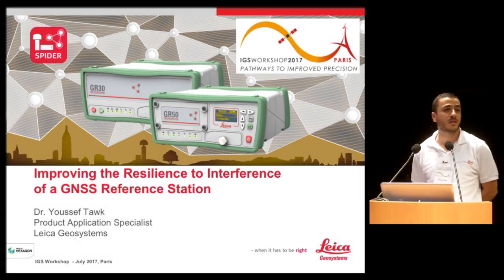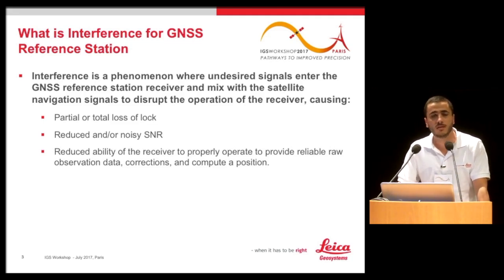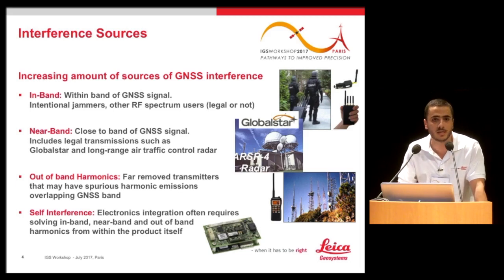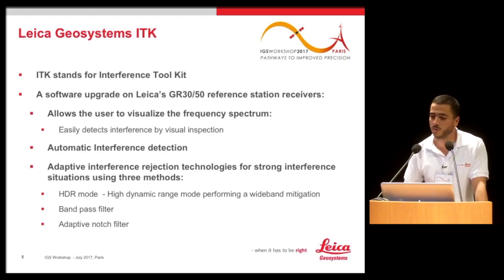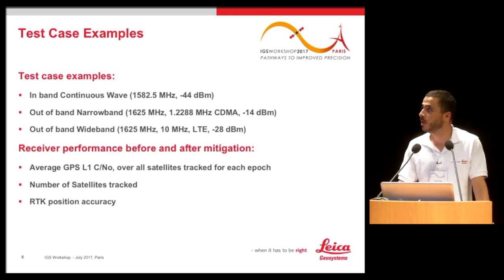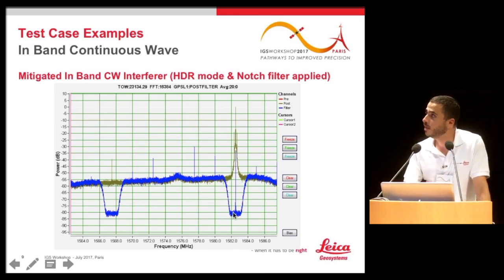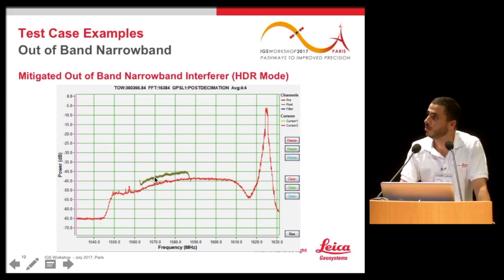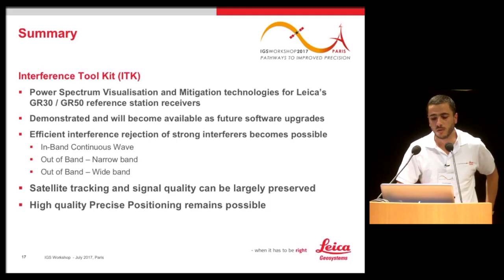W2017 PY11 01 Tawk